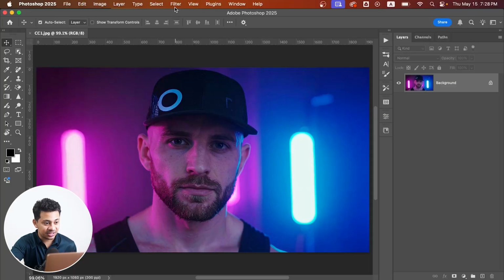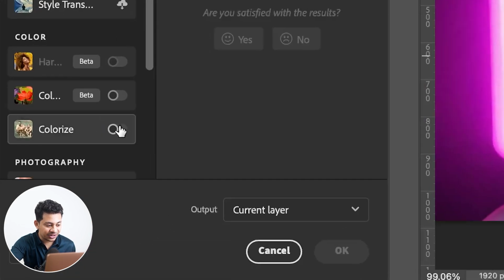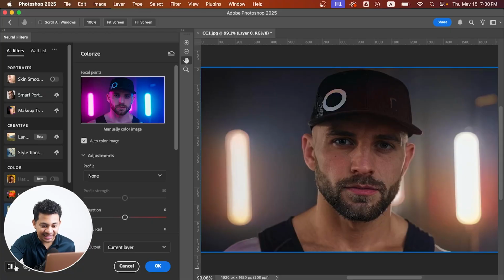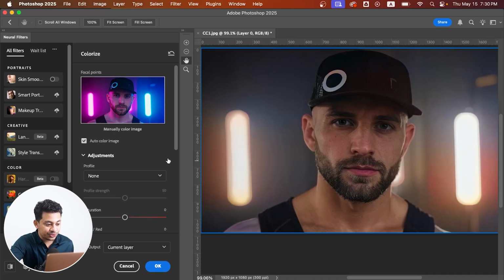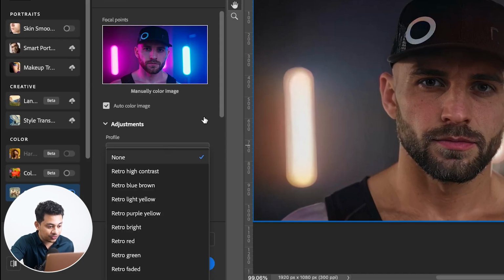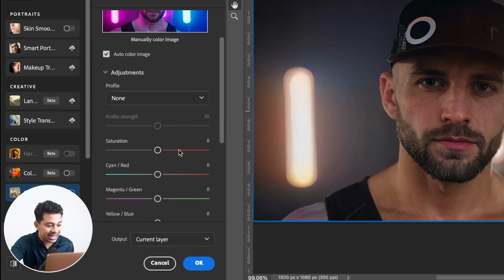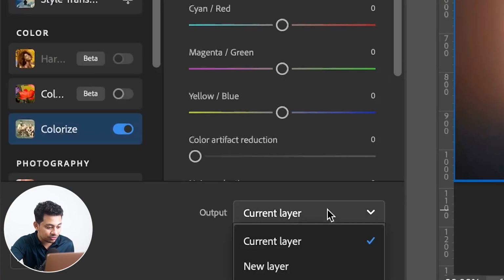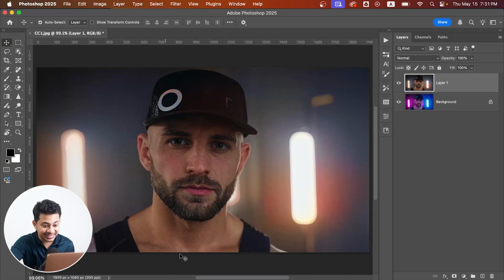This Photoshop Button FIXES Bad Colors Instantly!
🎨 Fix Color Cast in Photoshop with Just ONE Click!
Struggling with weird colors or lighting in your photos? In this quick and easy Photoshop tutorial, I’ll show you how to remove any color cast using Photoshop.